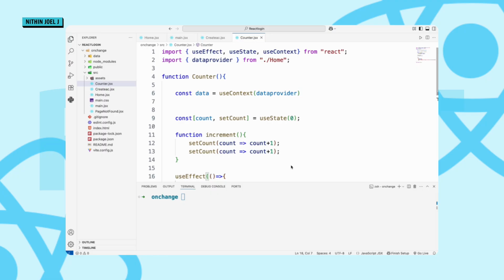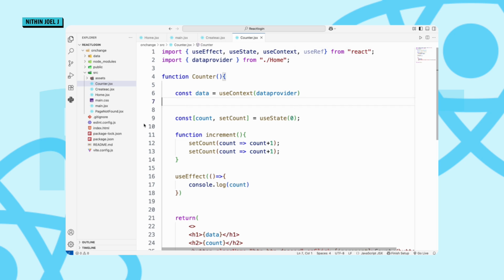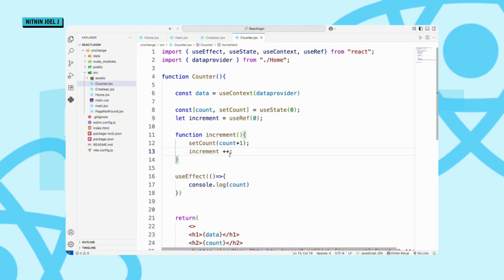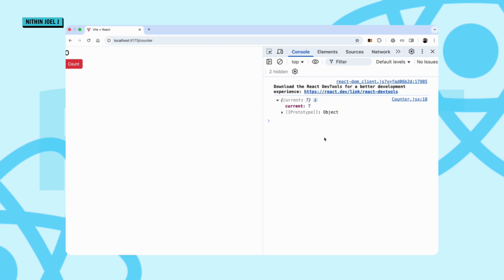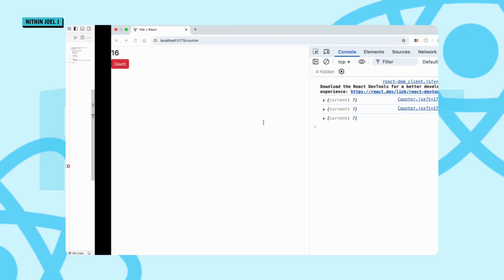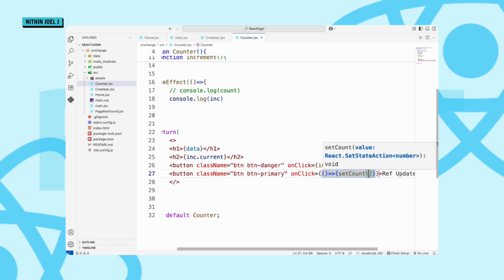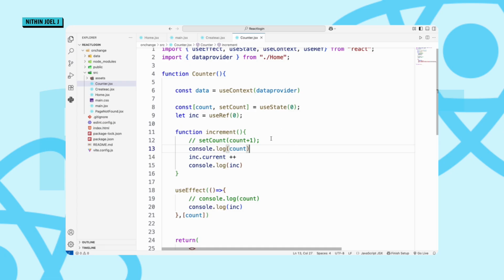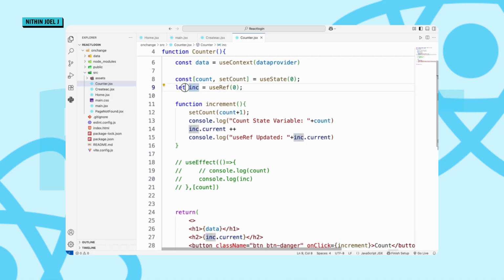🚀Master useRef in React in English | React useRef Hook Tutorial EP-20 | Jolleejoel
In this episode (EP-20) of our React series, we break down the useRef Hook — a powerful tool to access and persist DOM elements and mutable values in your React apps without causing re-renders.

🔹 What You’ll Learn in This Video:
 • What is useRef in React?
 • How to use useRef for DOM manipulation
 • How to use useRef as an instance variable
 • Common use cases of useRef Hook

Perfect for React beginners and intermediate devs building real-world projects or preparing for interviews!